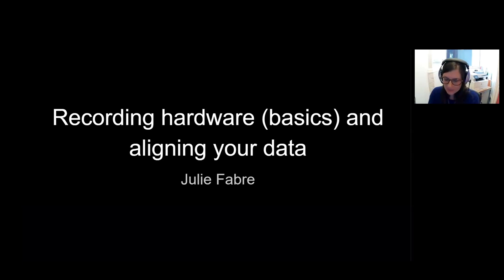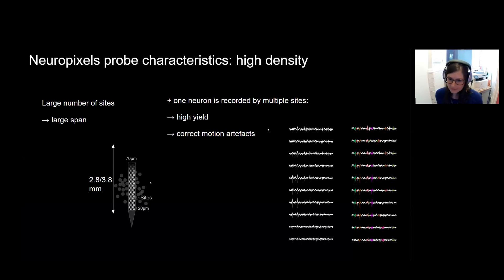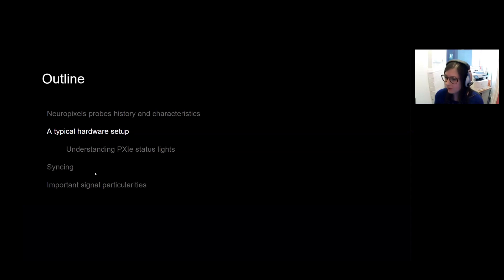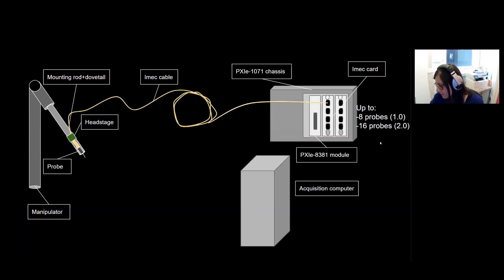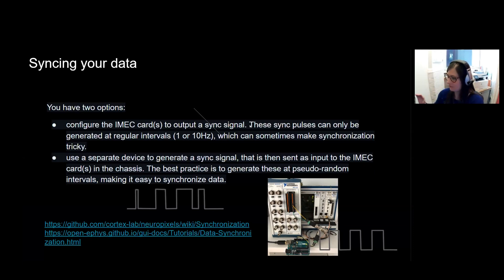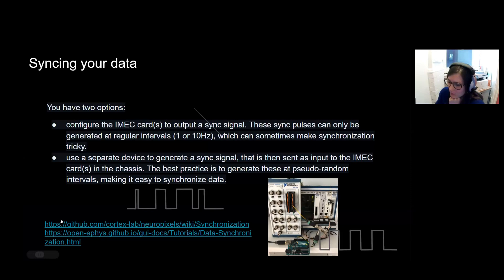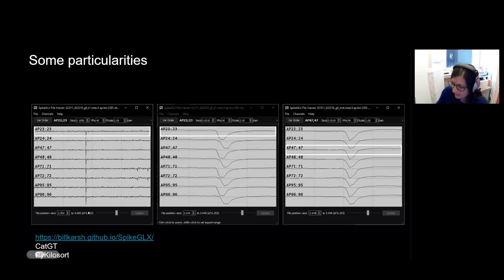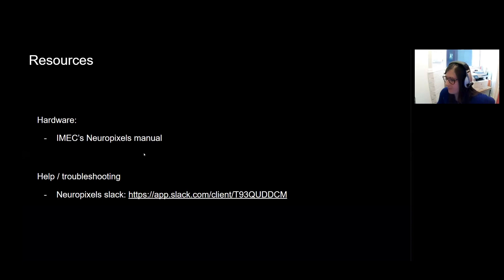2023 1 04 Recording hardware (Fabre)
Lecture by Julie Fabre at the 2023 UCL Neuropixels Course Videos of the other lectures can be found in this same channel (@matteo.carandini).